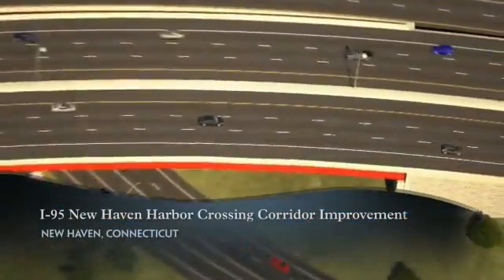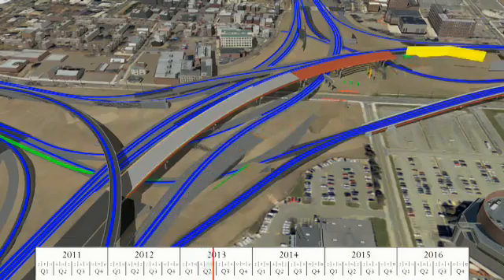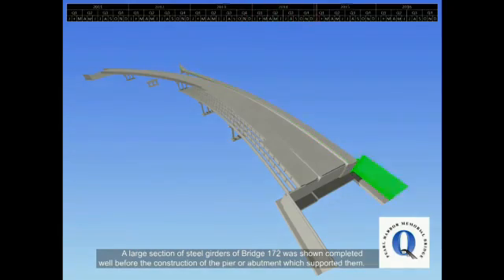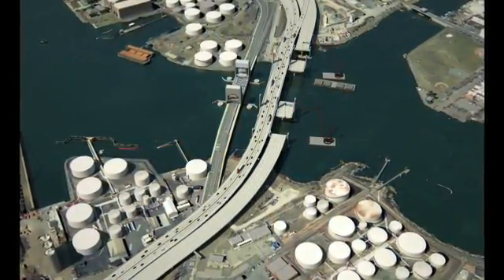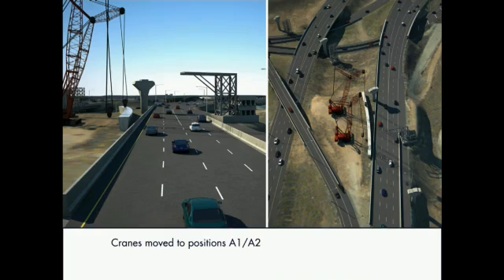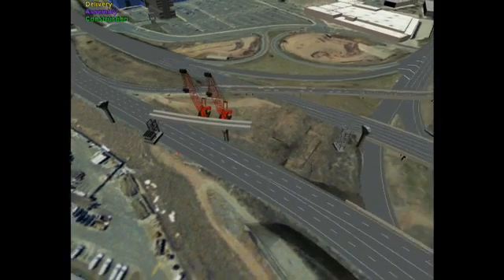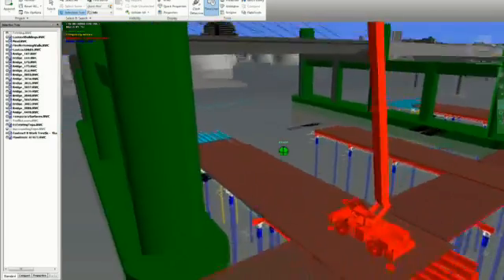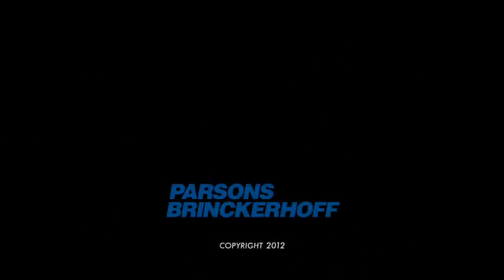I-95 New Haven Harbor Crossing Corridor Improvement Design Visualization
This video features design visualization for the I-95 New Haven Harbor Crossing Corridor Improvement Project in Connecticut. As part of its program management role on the project, Parsons Brinckerhoff developed a 3D/4D model depicting the complex construction staging of the entire corridor. This project model was used to plan and deliver complex construction scheduling and phasing to prevent costly conflicts and sustain maximum safety.